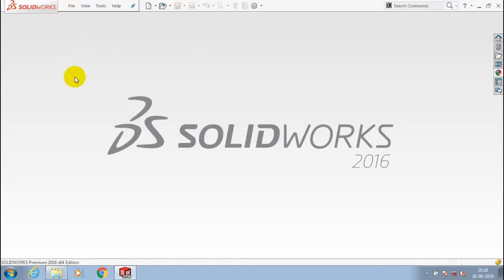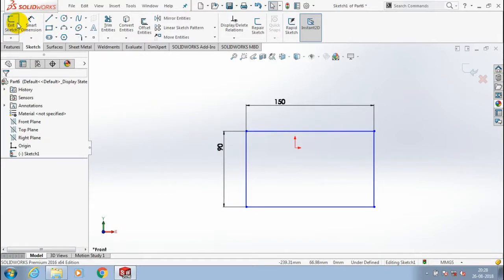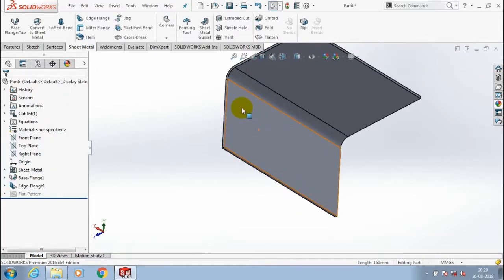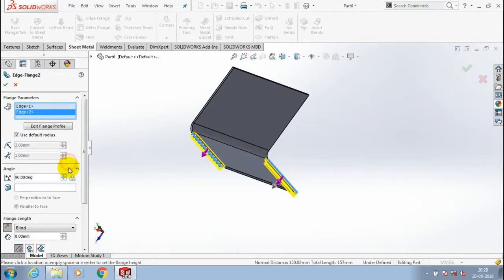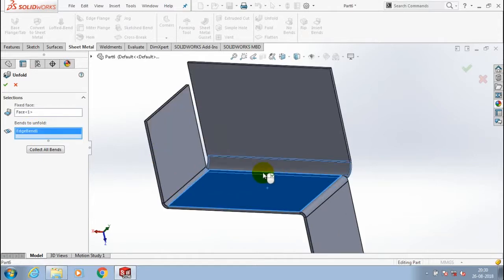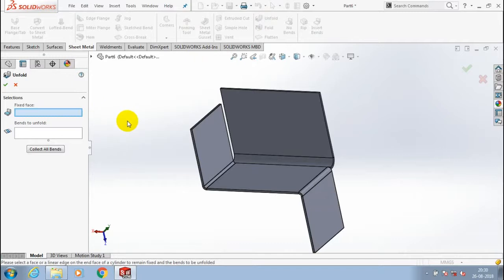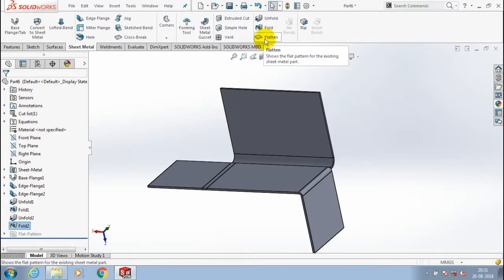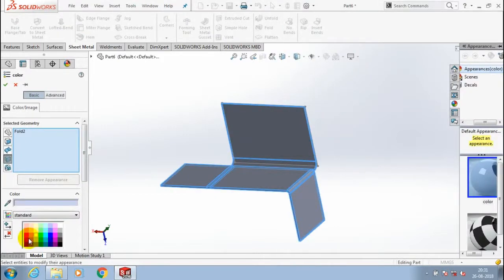UNFOLD & FOLD | SHEETMETAL | SOLIDWORKS